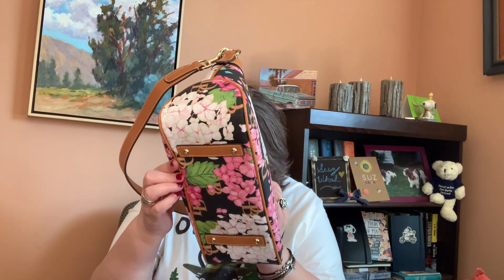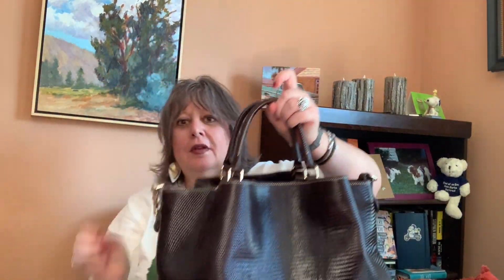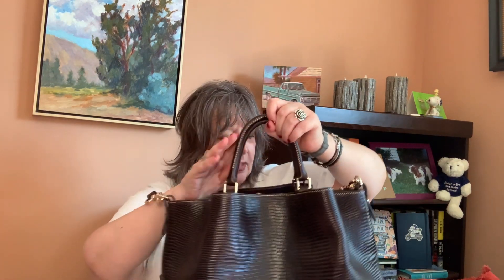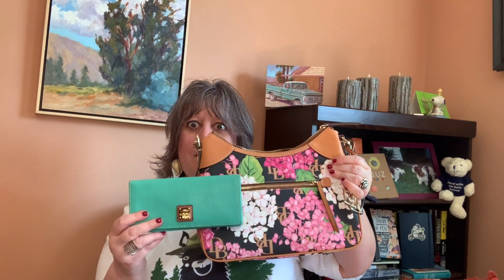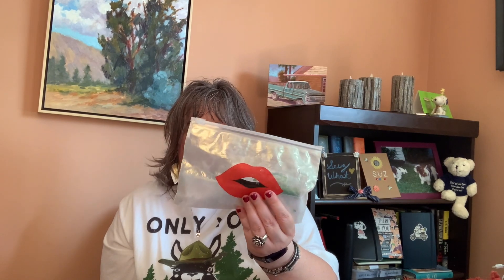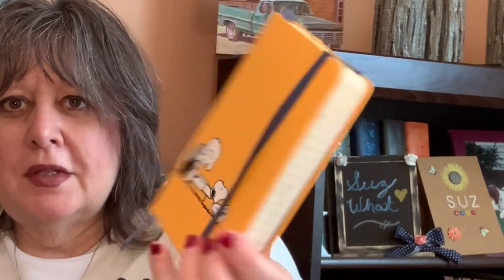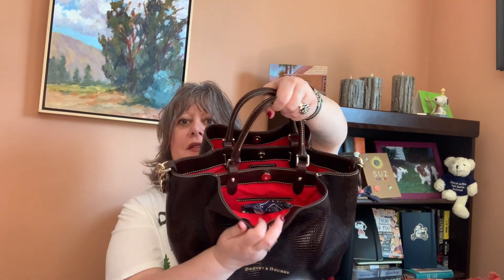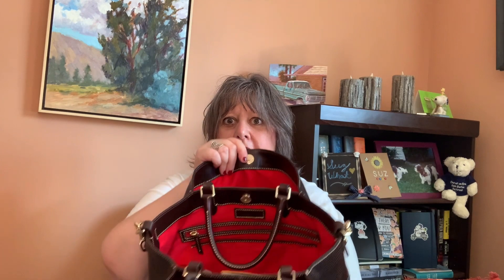a closer look